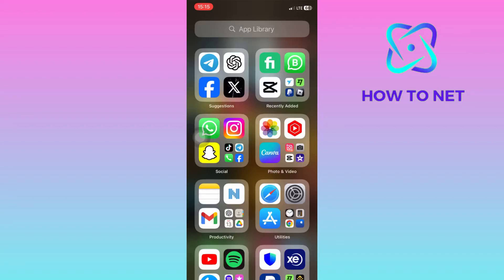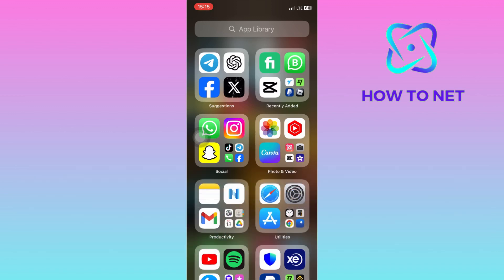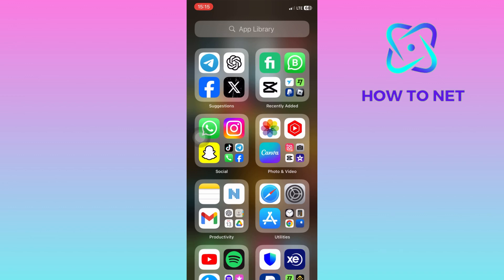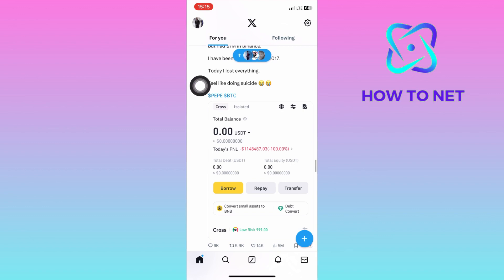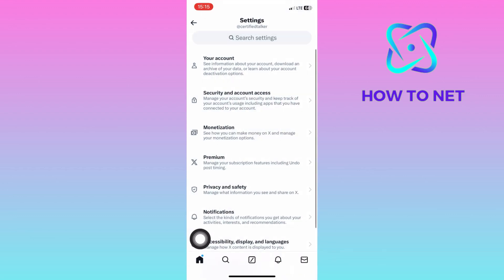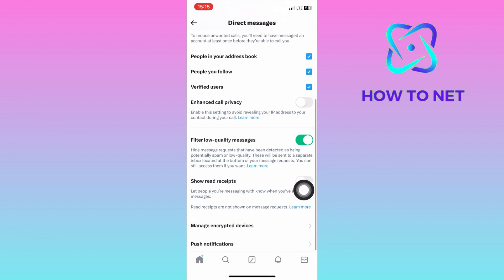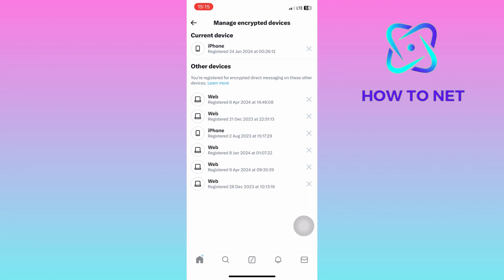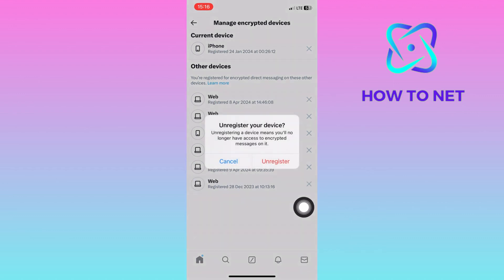Remove Devices That Are Logged Into Your X Account (formerly twitter)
In this Simple video tutorial, am going to share with you how you can remove devices that are logged into your x account. Removing devices logged into your account is vital for security and privacy. It prevents unauthorized access to your information and ensures only trusted devices have access, safeguarding your digital identity.

remove untrusted devices from your Twitter account.